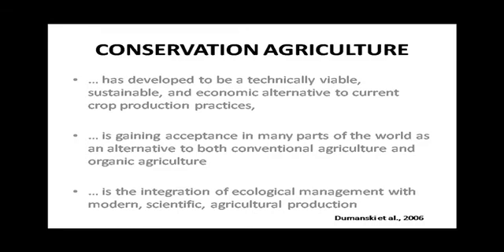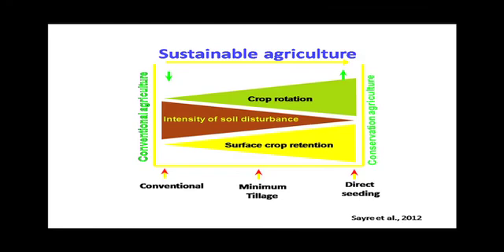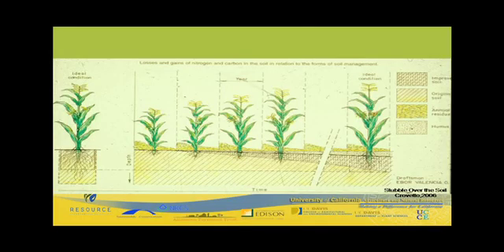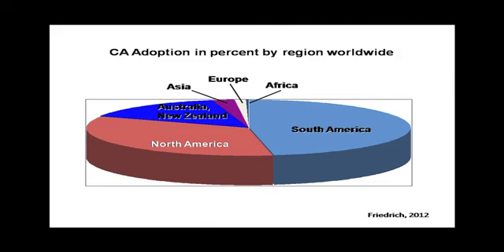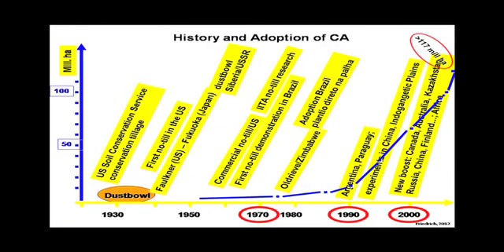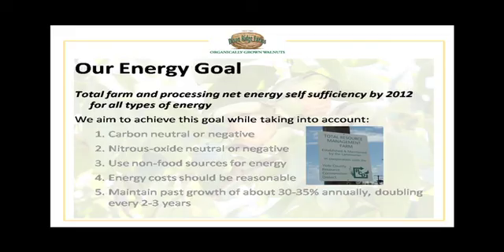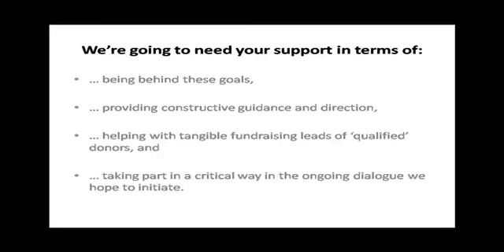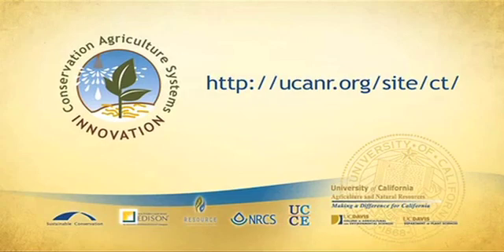Jeff Mitchell, UC Cooperative Extension specialist, Dept. of Plant Sciences, UC Davis